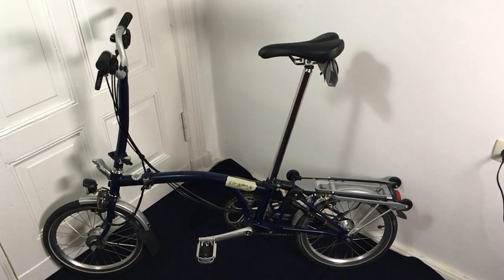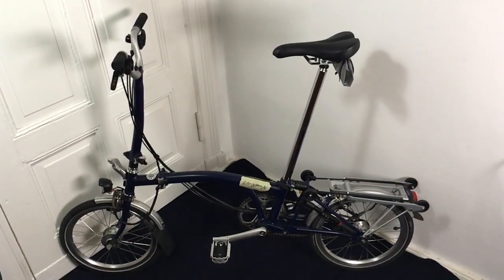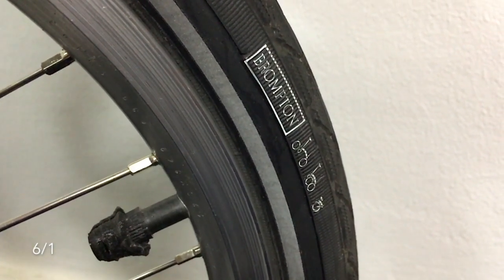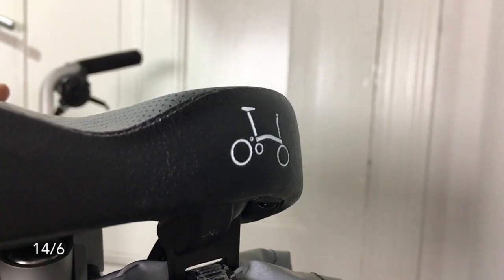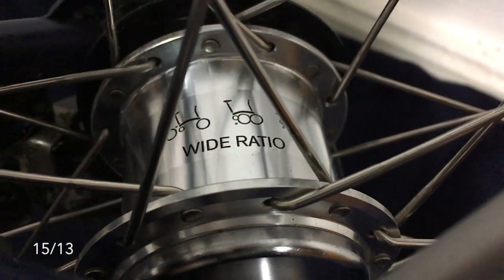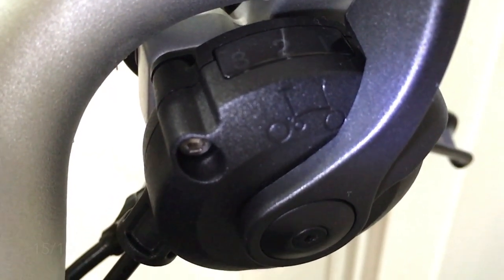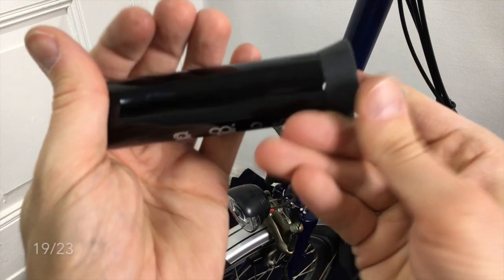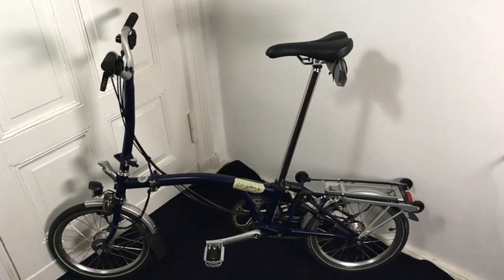Brompton branding overkill?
I have never seen more Logos and name badges on one product. I will show you all of them.